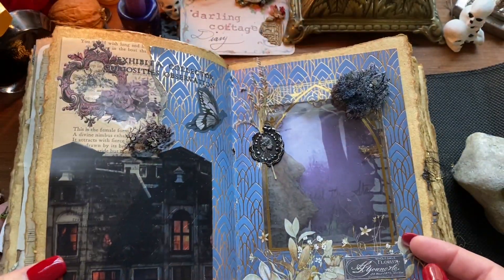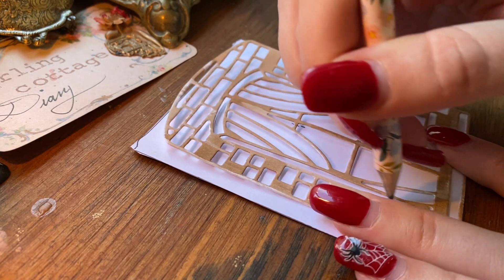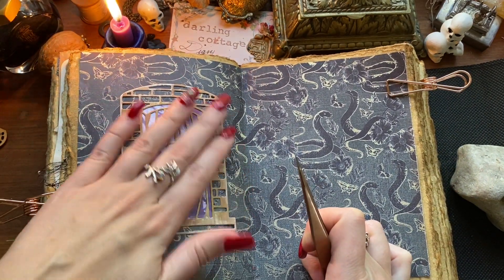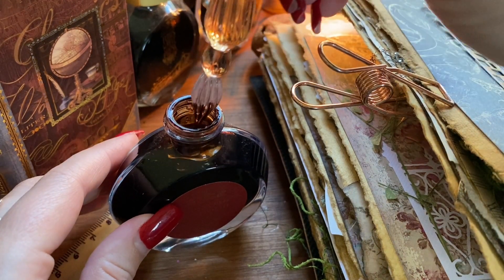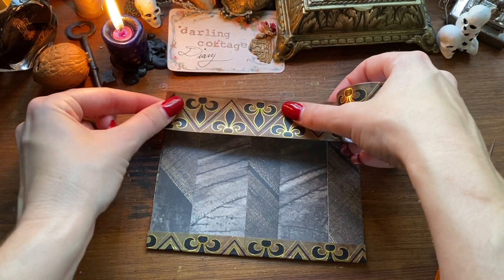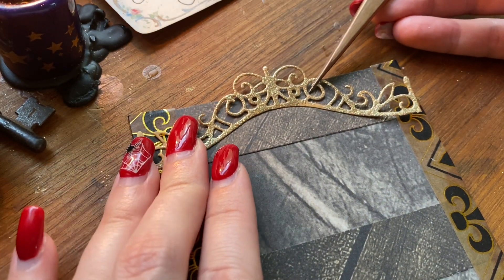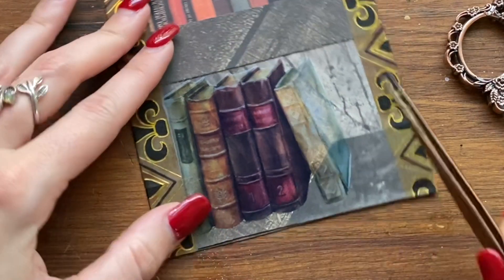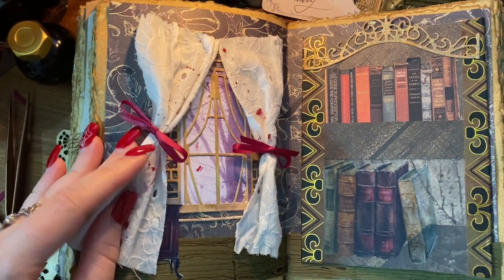Lurid Library 🐺🌲 Aesthetic Journal With Me | Spooky Mansion Series | Scrapbooking | Bujo Ideas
Come get cozy and chat with me about spooky forest pages and the continuing  the Gothic Estate exploration📚 The story in my head for these pages were being at a party in a gilded mansion and the more we explore the house, the creepier things get 🕷️ How to get a good wood grain texture in your journal, die cut windows, gilded embossing, and installing some sinister curtains 🩸 Voiceover with quiet crafting noises and very light soothing background music 🎶 I hope you’re inspired to take some time to yourself and create—or at least forget about your anxiety for 14 minutes ✨

If you are looking for supplies used in the video or portals to supportive and reciprocative dimensions, you may saunter through the following links.

📜Ephemera Club (monthly handmade and vintage paper goods from me to you)

🛍My Art Shop- Mini Journals, Confetti Pouches, Stickers

🎀The Washi Tape shop (code DCDIARY10)

DARLINGCOTTAGE15

💙Amazon Storefront